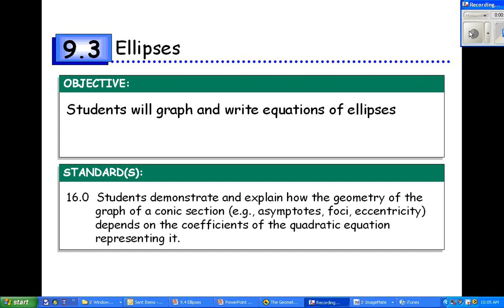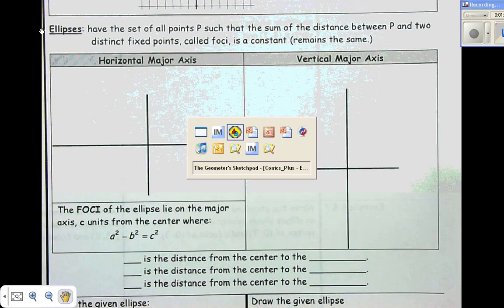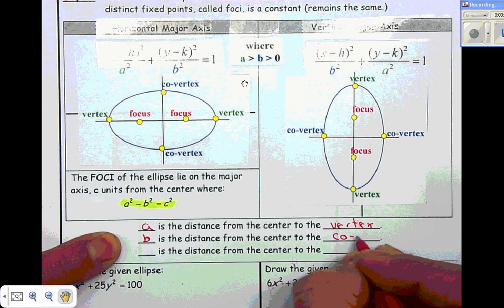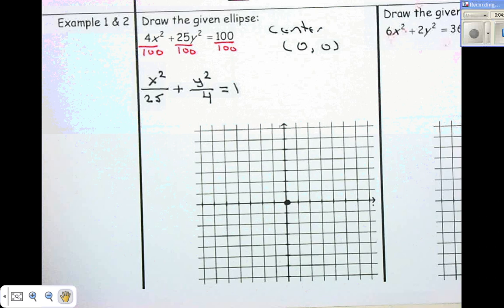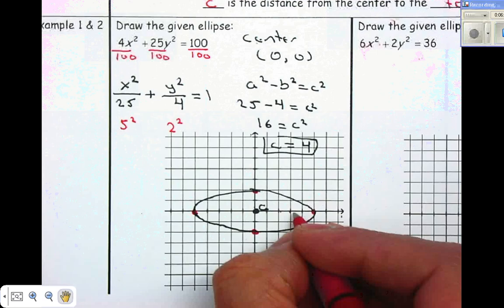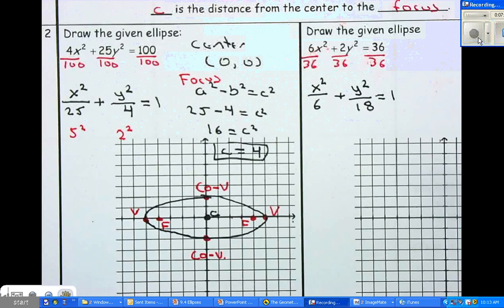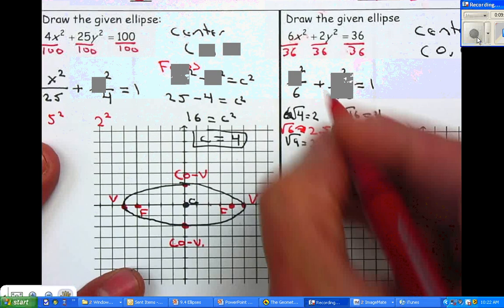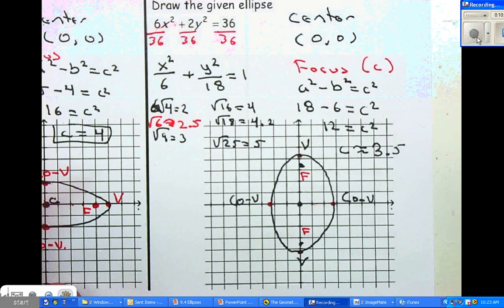Algebra 1 - 9.1 Ellipses Part 1